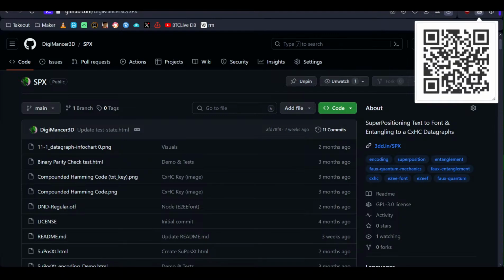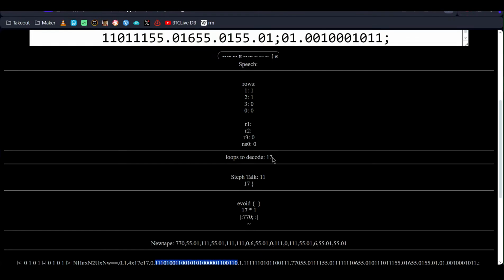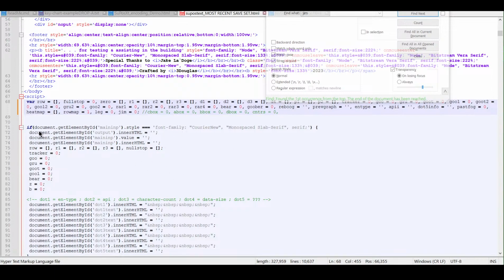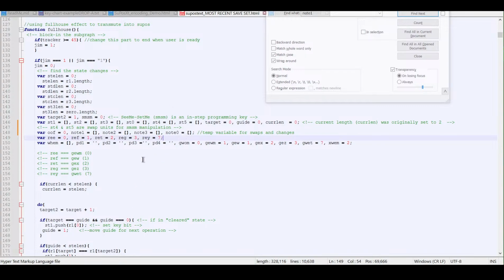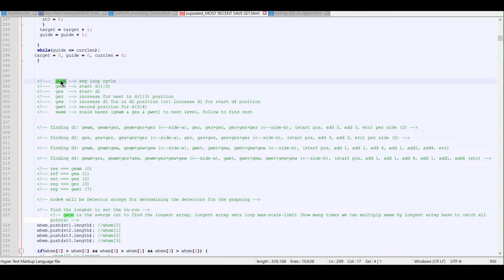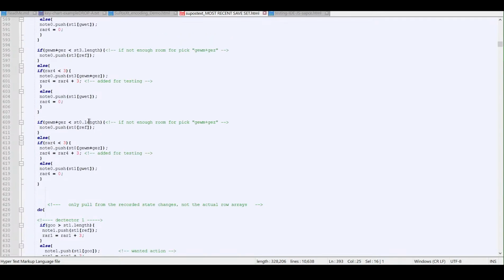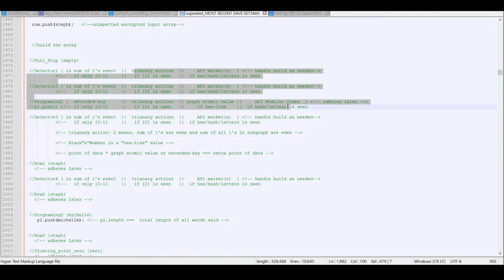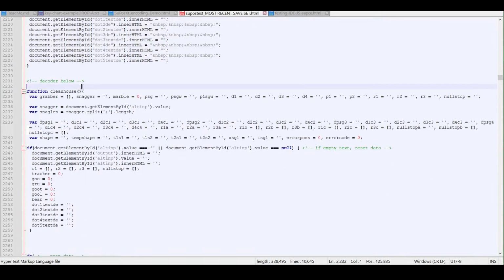Verbal Review Update SuPosXt:: Part 1 [Fullhouse()]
An update on where I am on building SuPosXt, an encryption method for entangling textual data then wrapping that data with it's APIs so the data can be stored with it's encoded-Machine-Code (the API) or necessary parts.

Based on the Talk Model demonstrated through the many episodes of Full House the hit Sitcom from the 1990's, Modified versions of the Futurama Theorem, an extended version of Hamming Code that can go beyond single bucket error detection.

This is a verbal review with some visuals but the codebase is on Github

Everything being shown today is done offline, only updates are pushed to Github